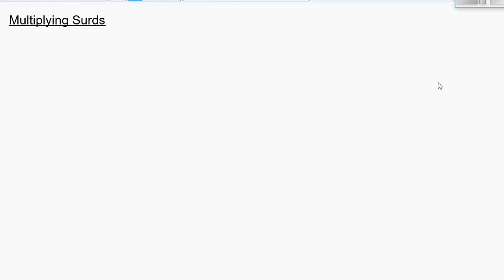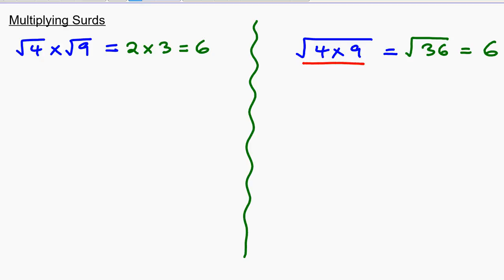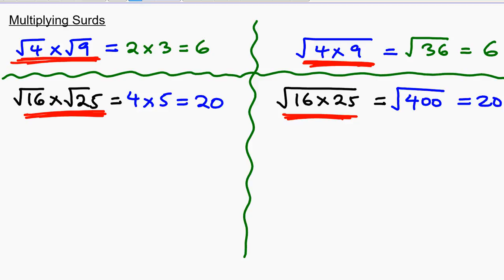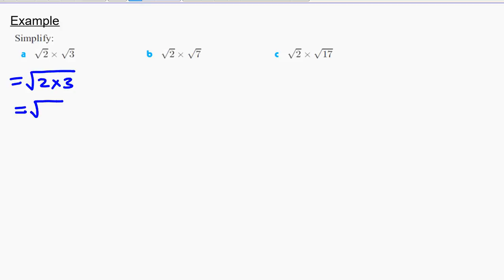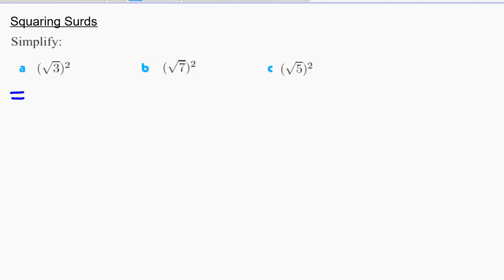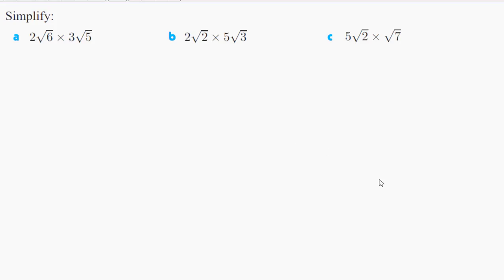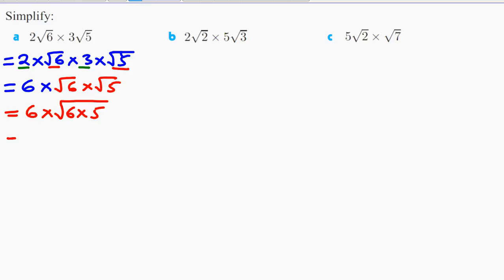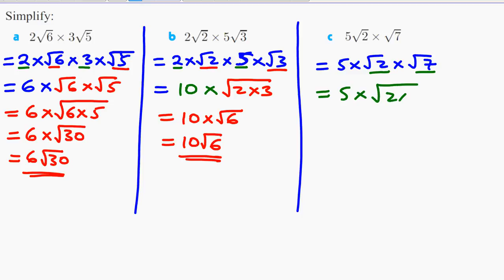Multiplication of Surds